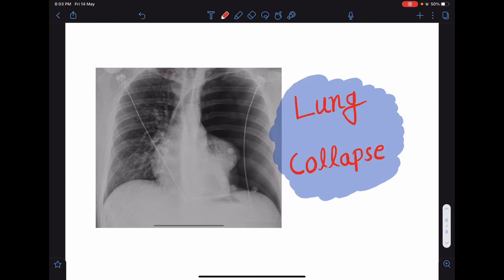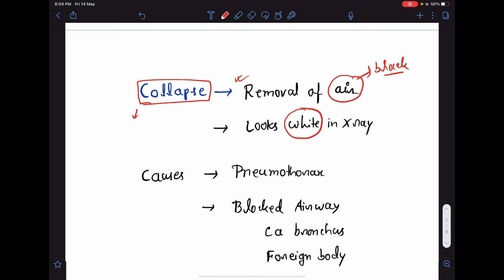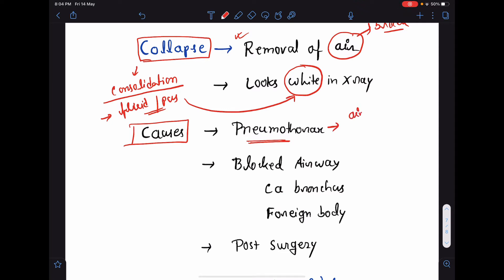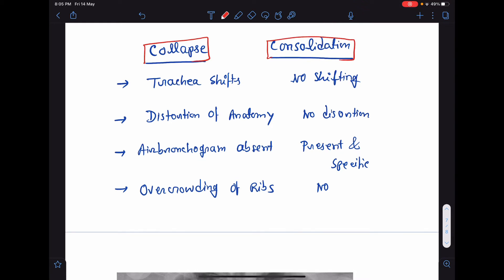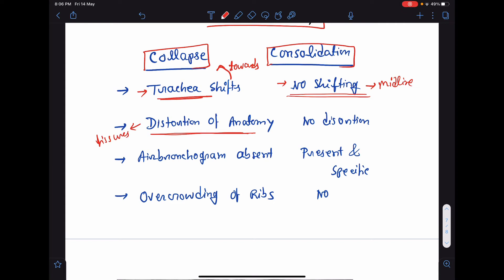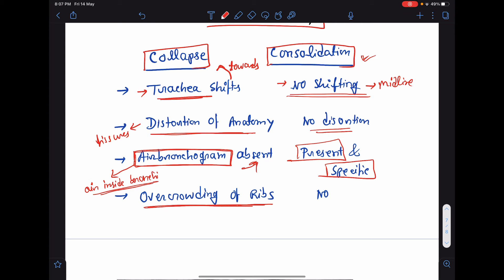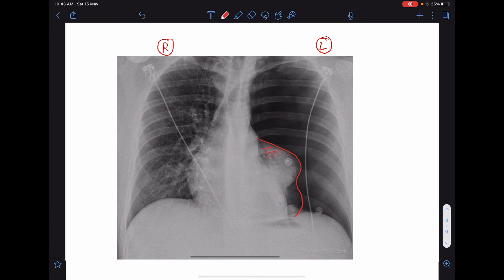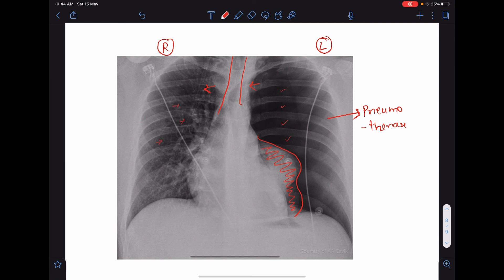Chest X Ray Lung Collapse